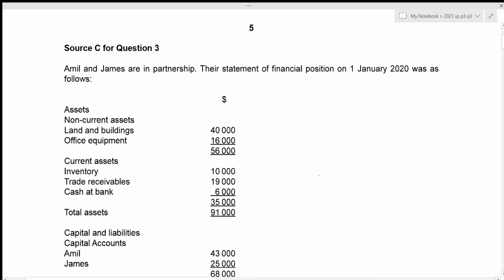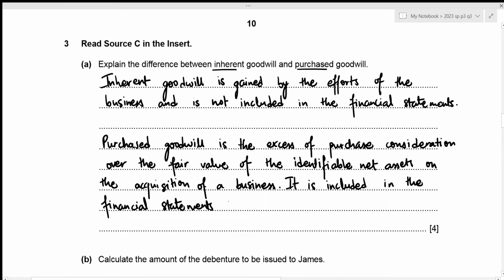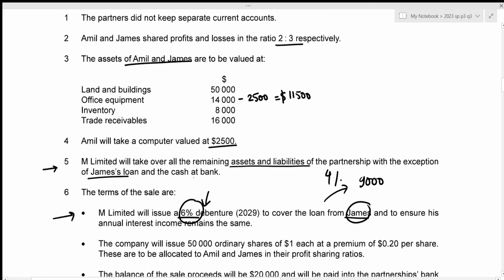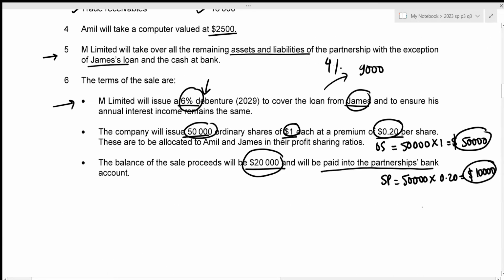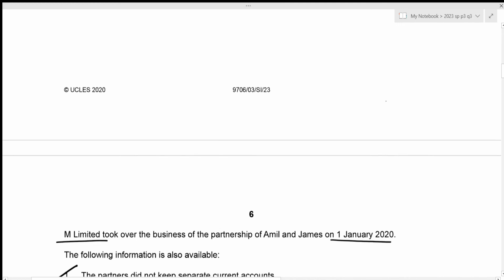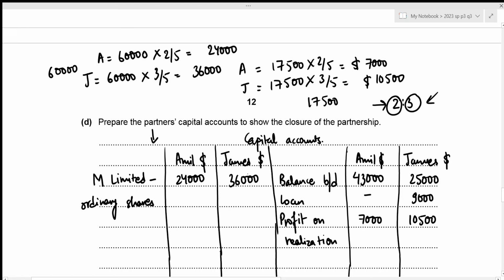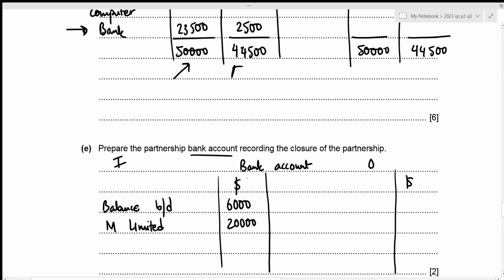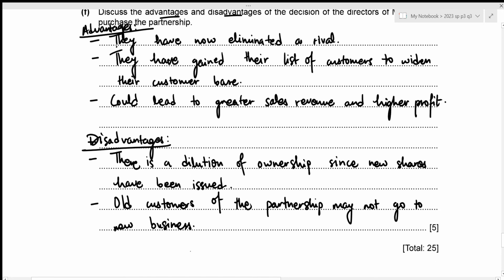A Level Accounting 2023 Specimen Paper 3 Question 3 | 9706/03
A Level Accounting 2023 Specimen Paper 3 Question 3 | 9706/03 full solutions

Timestamps:
0:00 Introduction
0:52 Part (a)
3:52 Part (b)
5:45 Part (c)
11:49 Part (d)
20:28 Part (e)
22:43 Part (f)